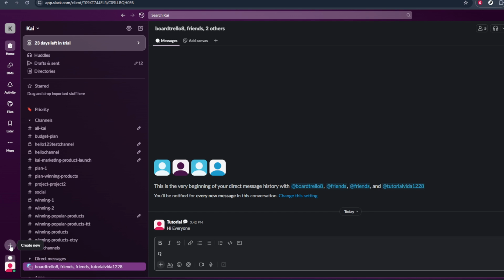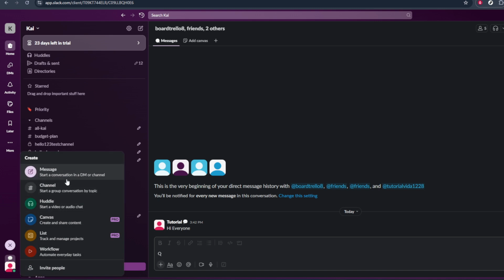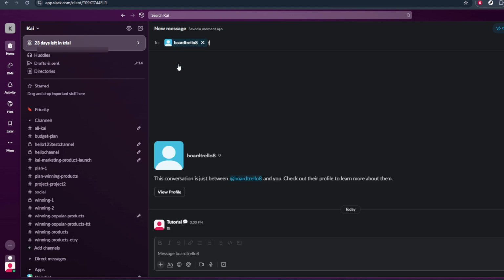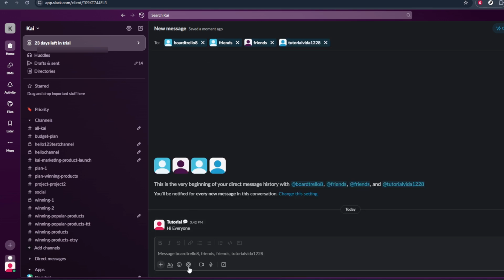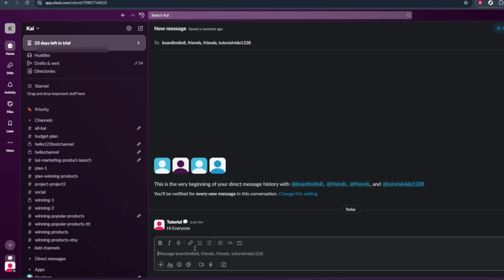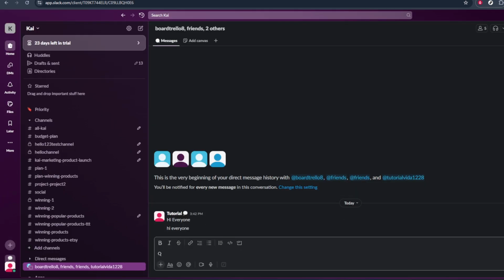How To Create Groups In Slack | Quick Guide 2025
In today’s video, I’ll show you how to create groups in Slack so you can collaborate more efficiently with your team — whether it’s for private discussions or project-specific chats.